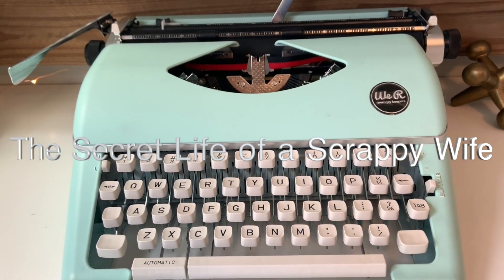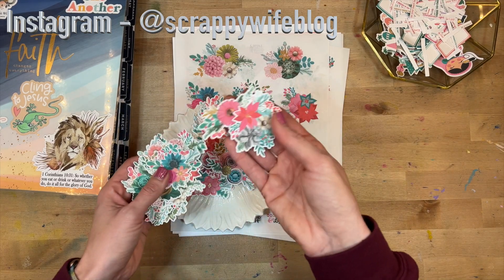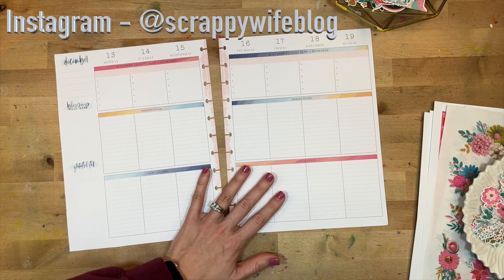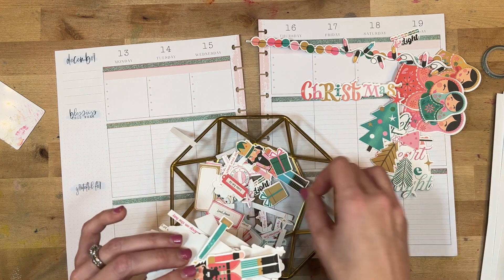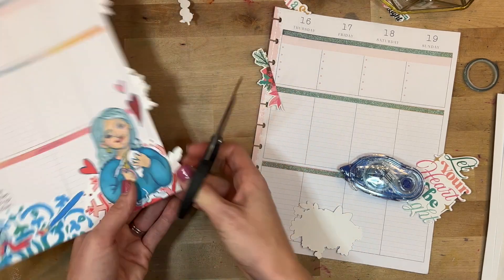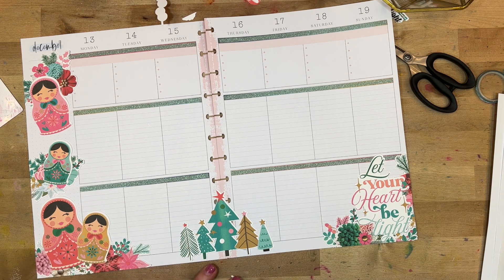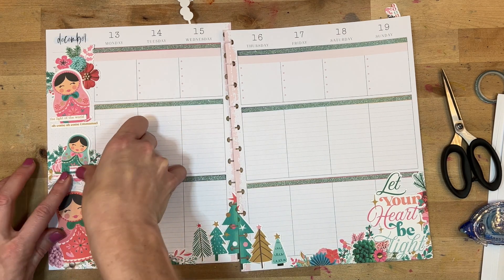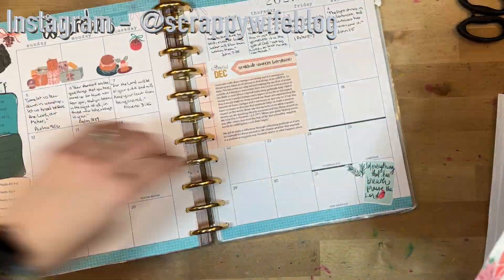Faith Planning Process || Goodness & Light || Kelly Bangs & Illustrated Faith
Setting up my faith planner might be one of my favorite parts of each week.  This week, I am using a new set from Kelly Bangs called "Goodness & Light".  You guys, this is a must-have printable set!  Everything I used is linked below!

*Goodness & Light ephemera -
*Goodness & Light florals -
*Goodness & Light papers -
*We R Memory Keepers disc punch